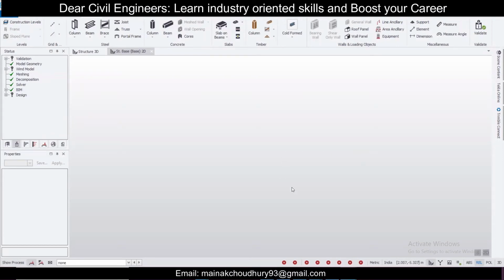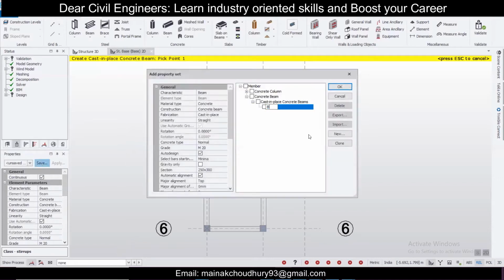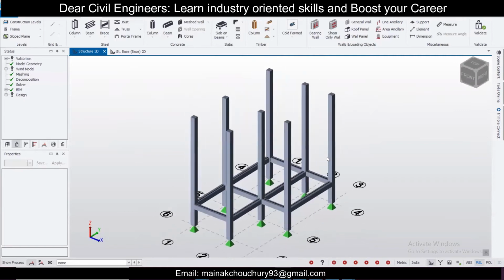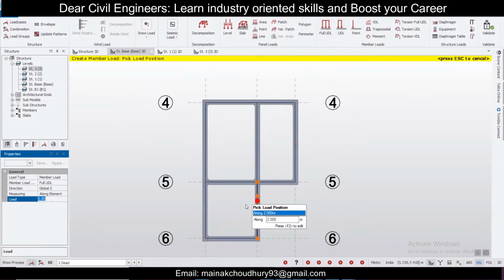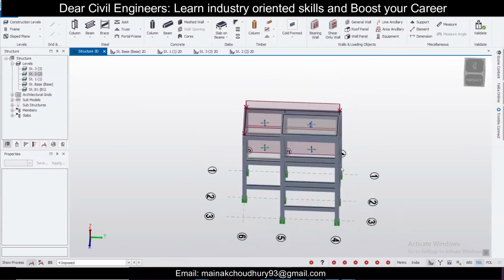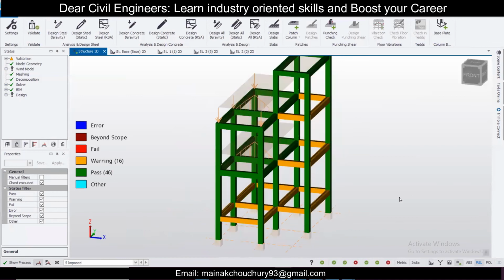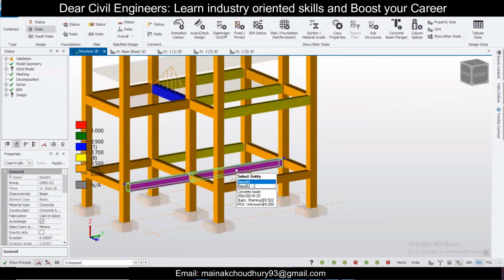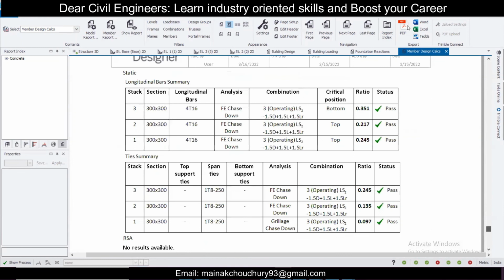Two Story Small Building Design Using Tekla | Full Process Step by Step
In this video we have covered:
1. Importing Centerlines from AutoCAD
2. Modelling in Tekla Structural Designer (TSD)
3. Load application as per IS Code (875 Part 1 to 5 & IS 1893)
4. Structural Design checking and interpolation (Beam, Column & Footing)
5. Report Generation for Model Submission